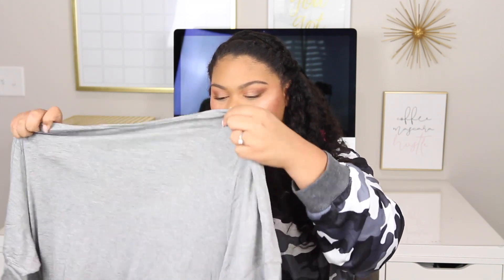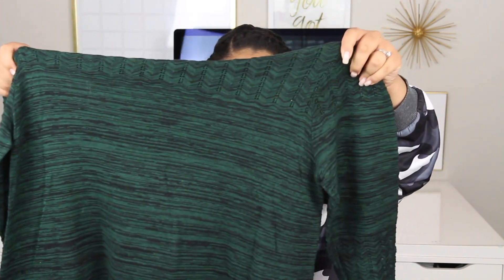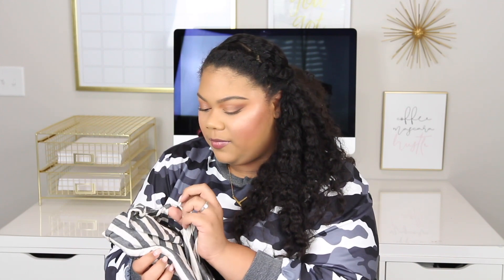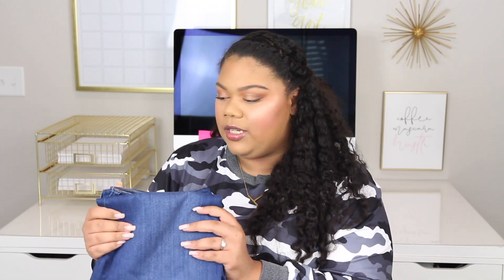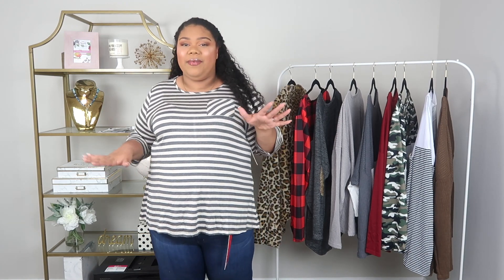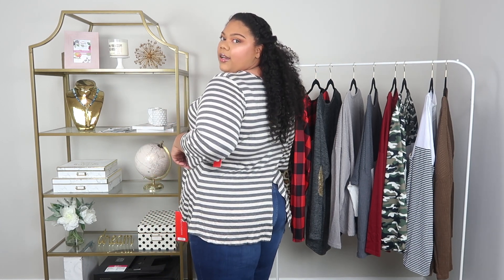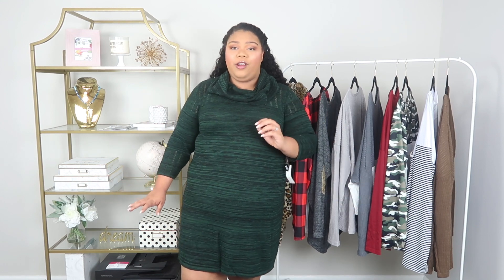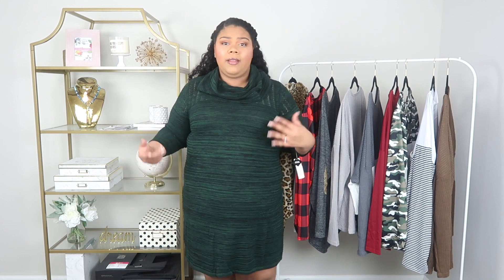DIA AND CO FALL UNBOXING | DIA AND CO TRY ON HAUL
Hey guys! Today I'm sharing an awesome plus size clothing subscription box - Dia and Co. Dia and Co is one of my favorite plus size style boxes because they carry some great quality brands. It's a great service to try to switch up your style. I really hope that y'all enjoyed the video.

PRODUCTS MENTIONED -

Amazon Store

▷ My Equipment 🎥

External Hard Drive

I want to thank you so much for taking the time out of your day to stop by my little corner of the internet.

FTC: This video is not sponsored, but even if it was you guys know I only share things I completely love and recommend! Thanks for supporting! 💕